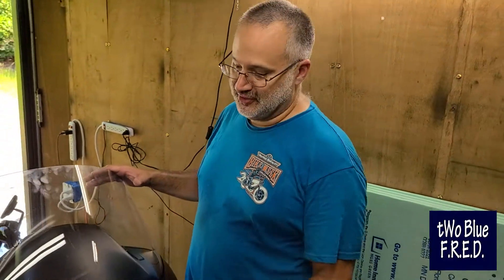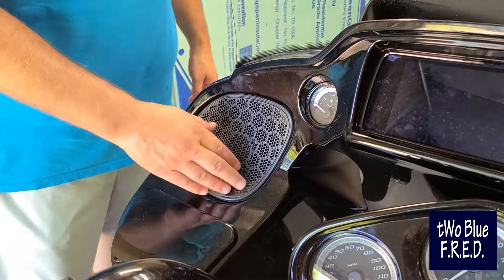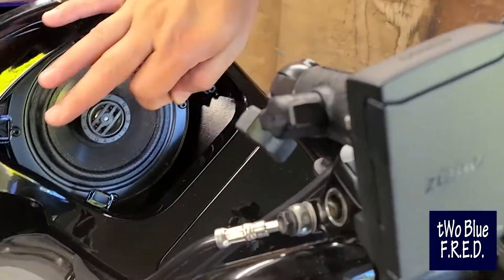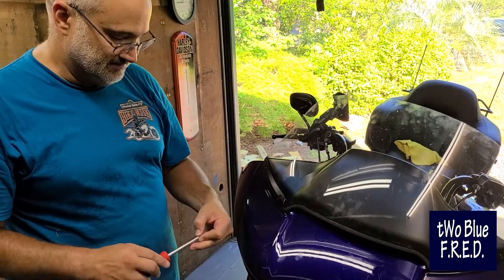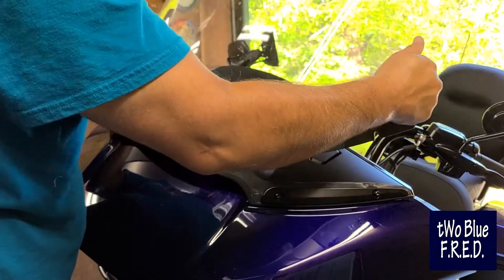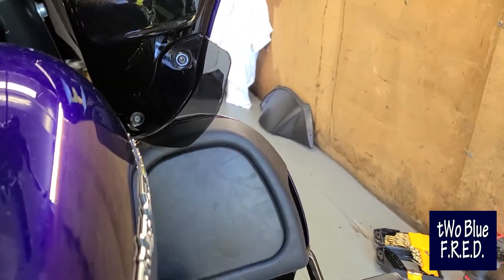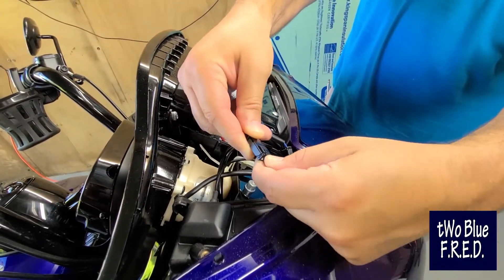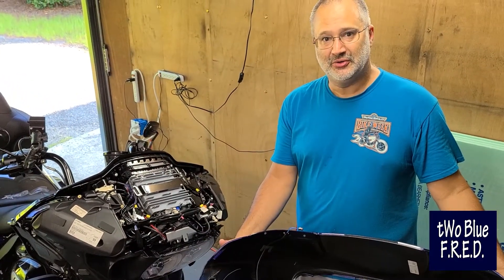HOW TO REMOVE Road Glide Fairing - Rushmore models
I show you how to remove the Road Glide Fairing, it's easy and sometimes you need to install accessories, a CB Radio, fog lights or anything else, and you may need to take the fairing off.  We show you how easy it is in this short video.